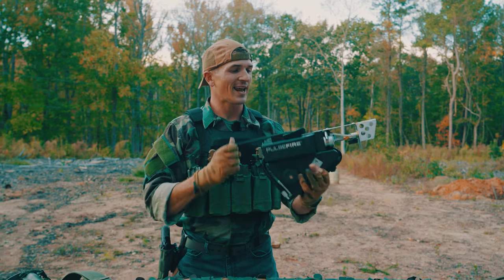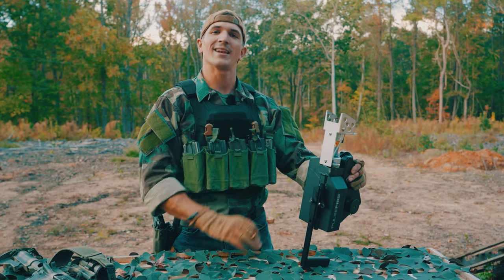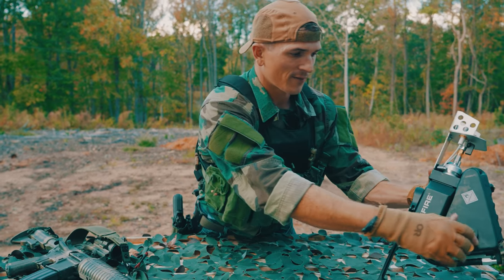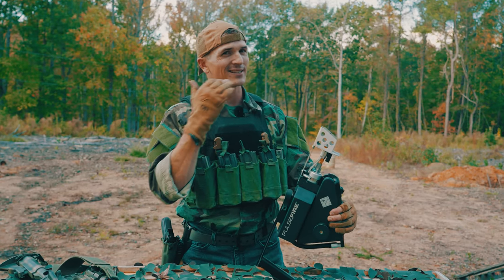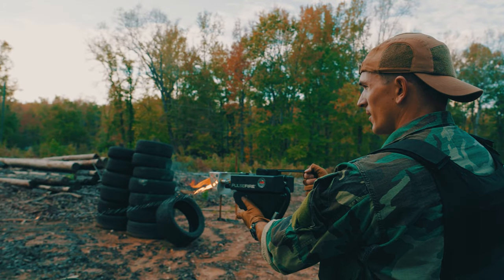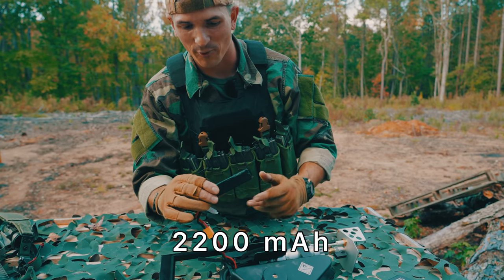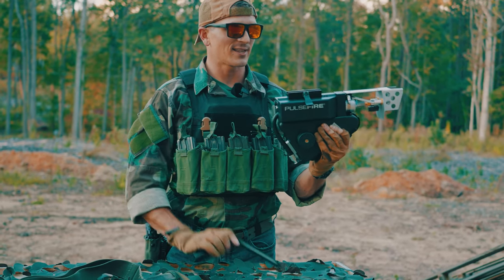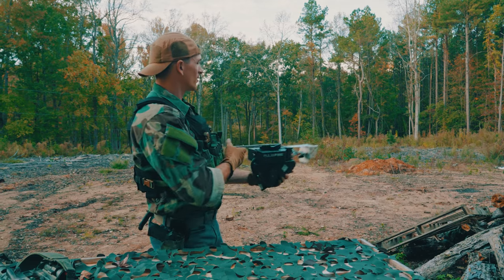Incinerate Your Enemies With One Simple Trick: PulseFire Flamethrower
Today I'll be going over a sweet little flamethrower sent to me by Exothermic Technologies, the Pulsefire UBF.

The Pulsefire UBF is a portable flamethrower designed to be fired as a standalone device, or attached to the bottom of a rifle via a picatinny rail.

It's a cool little flamethrower, and a neat addition to the arsenal. Enjoy!

(Accessories and Attachments I use)